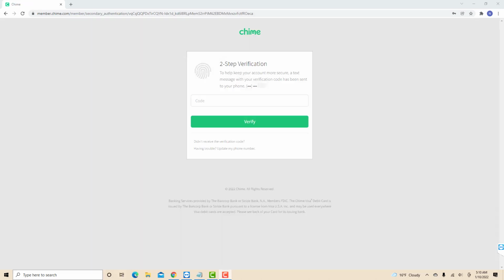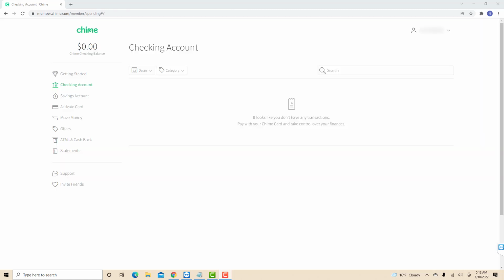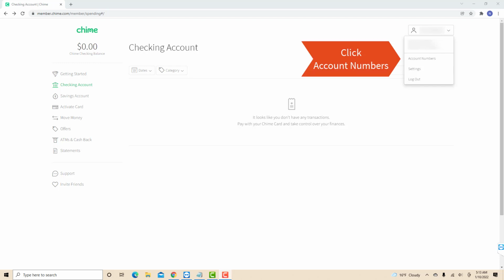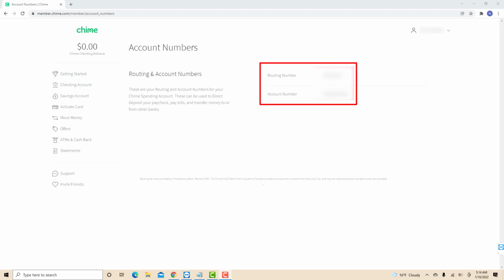How to View Your Chime Account Number and Routing Number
Learn how to view your Chime account number and routing number.